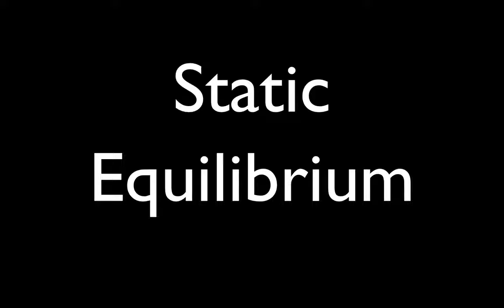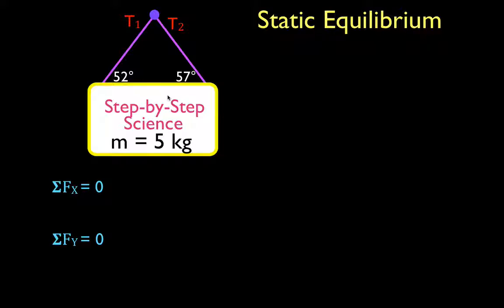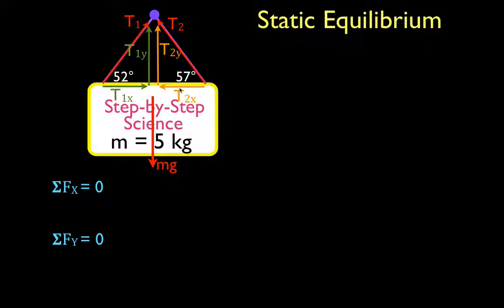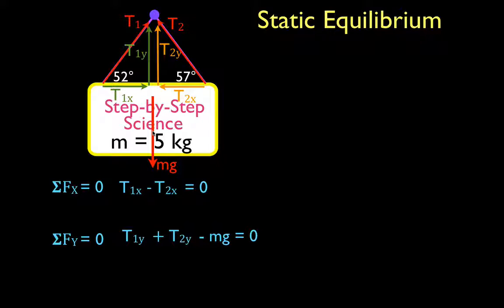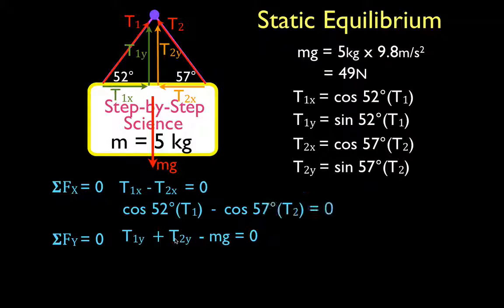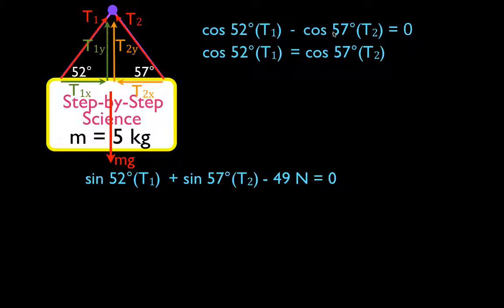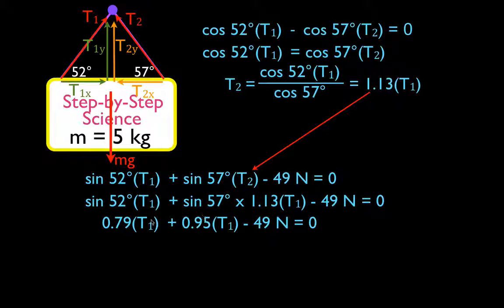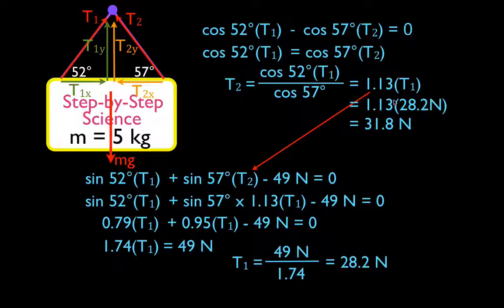Physics, Torque (9 of 13) Static Equilibrium, Hanging Sign No. 3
Shows you how to use the concept of static equilibrium to the determine the force of tension in the two wire of the hanging sign.  The sum of the force in the x direction and the sum of the forces in the y direction are set to equal zero.  The are no torque forces in this problem.